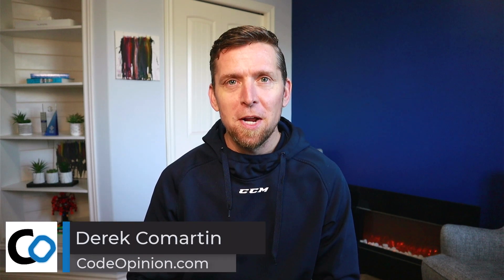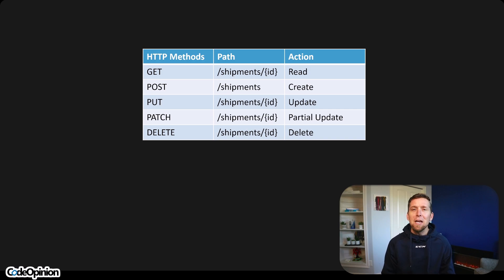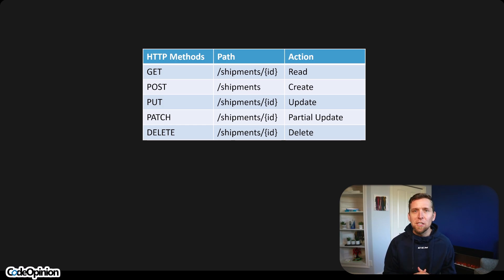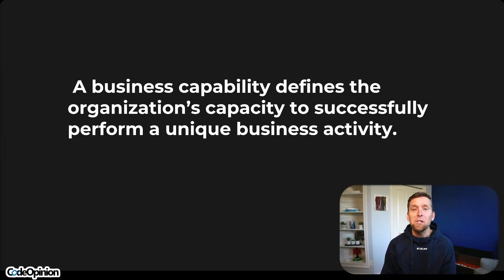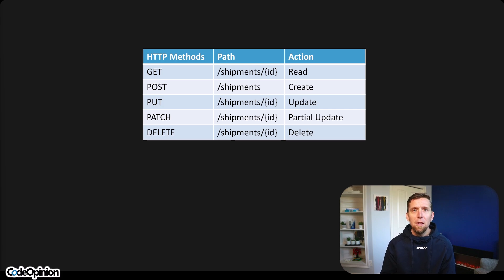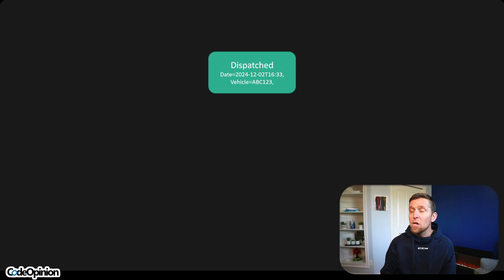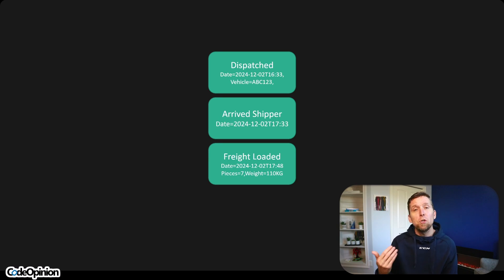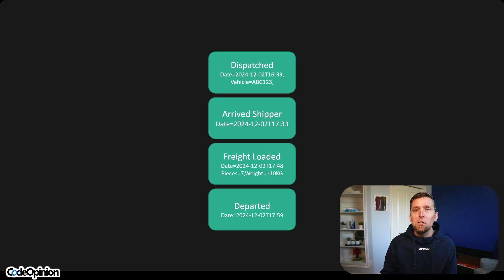CRUD APIs are Poor Design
Typical API Design consists of building around database records and Create Read Update Delete.  Making nothing more than a UI or HTTP API around a database.  But that database schema was driven by business processes.  But if those business processes don't live in your system, then trying to evolve your schema can be challenging.  Instead of modeling data structure, model business processes and the data behind them.

0:00 "REST"
3:18 What do you say you do?
5:29 Extend
8:46 Model Business Processes